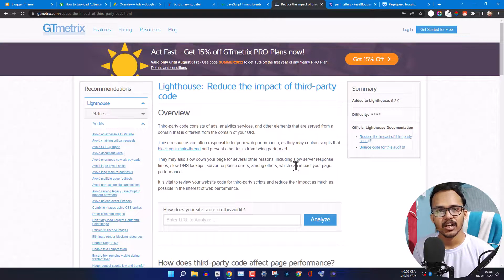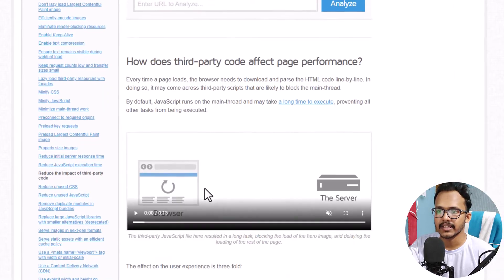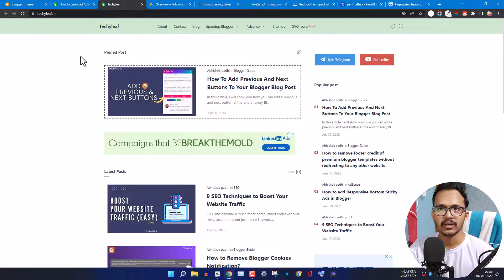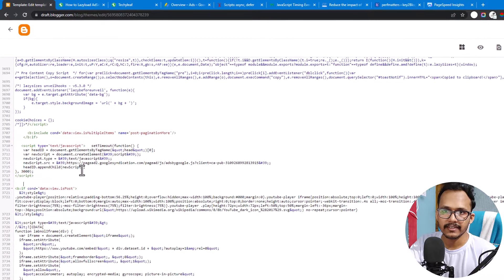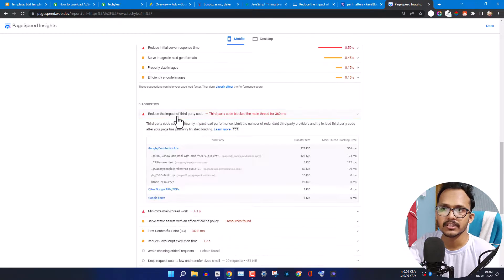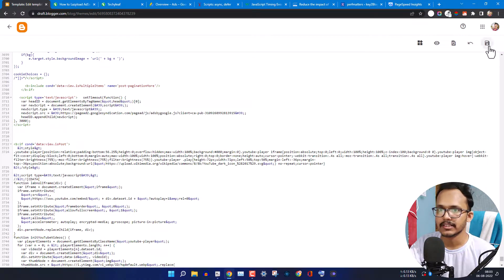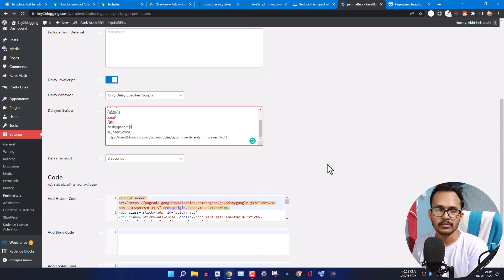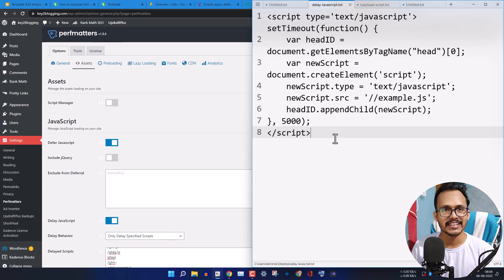Reduce Impact of Third-party Codes | Delay JavaScript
In this video, I will show you how you can solve the "Reduce the impact of third-party code" error in page speed insight. If you are using Blogger or Wordpress website and getting this type of error then this video is for you.

I will show you how you can delay the external javascript in your Blogger and Wordpress websites. You can set 2 sec or 3 sec delay to the javascript so that it will not block the main thread and load your website much faster.

It will help you achieve core web vitals on your website and improve user experience and Adsense earnings.

Services
Note: You can hire me to speed up, and do customization and SEO of your website.